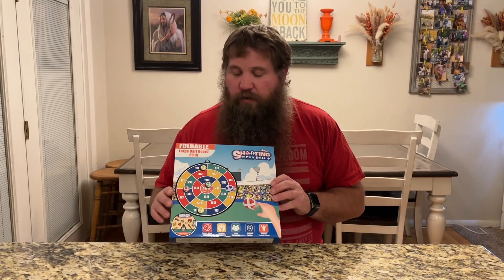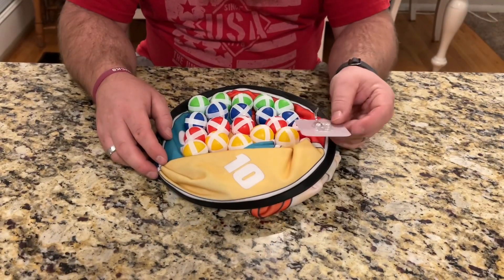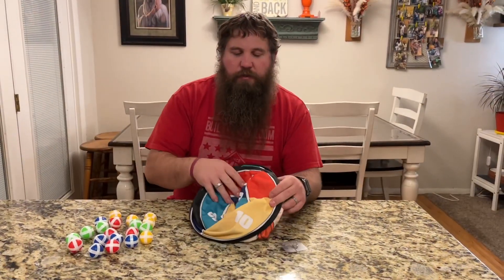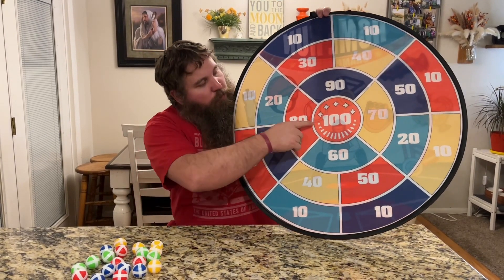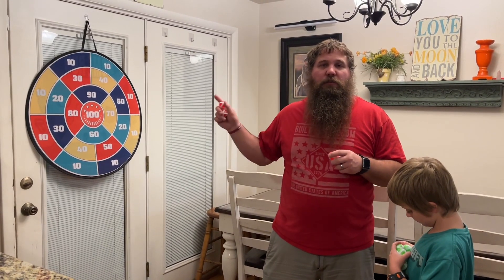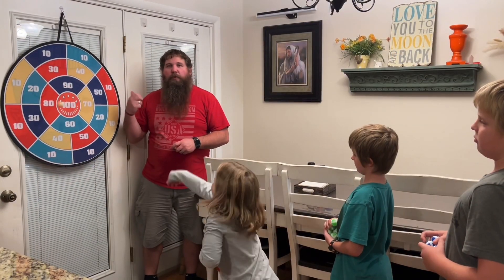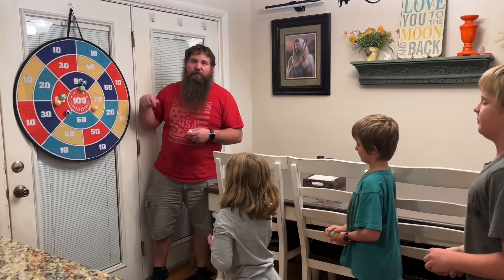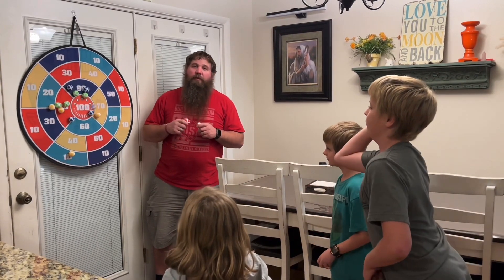Kid Dart Board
Ranslen 29" Large Dart Board for Kids, Double-Sided Kids Dart Board with Sticky Balls, Boys Toys, Indoor Sports & Outdoors Fun Party Play Games Toys, Gifts for 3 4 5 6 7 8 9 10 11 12 Year Old Boys